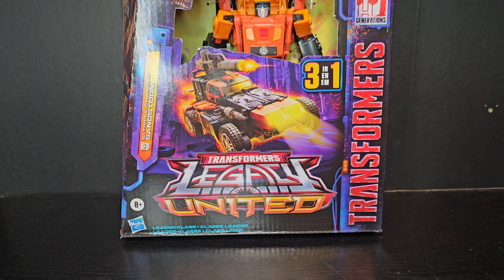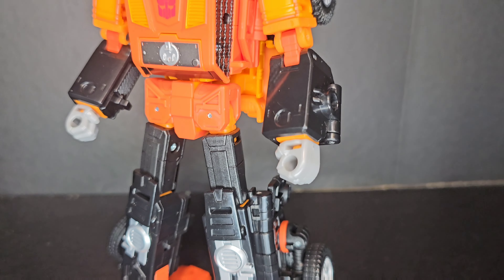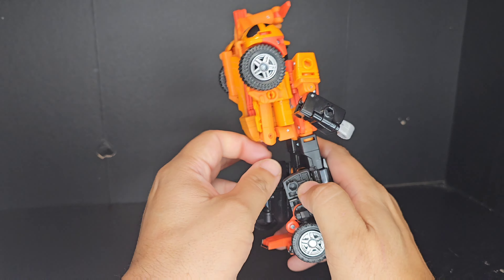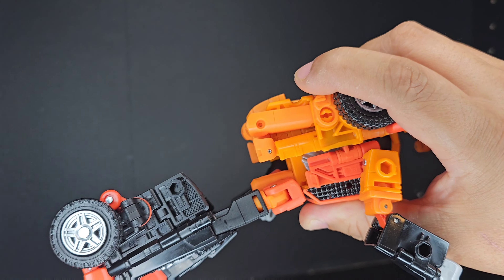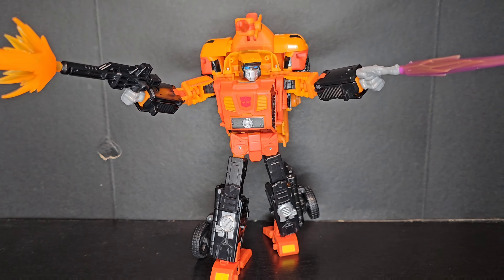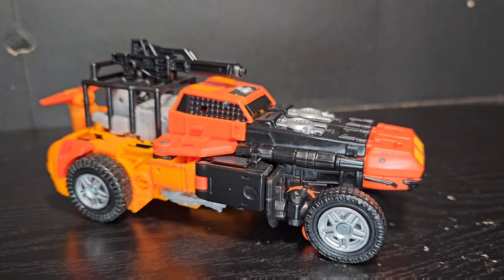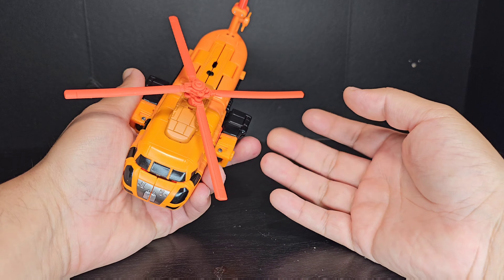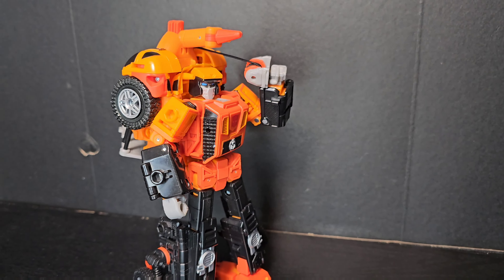The Outlaw Reviews: Transformers Legacy United SANDSTORM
Taking a look at the original SAND man.